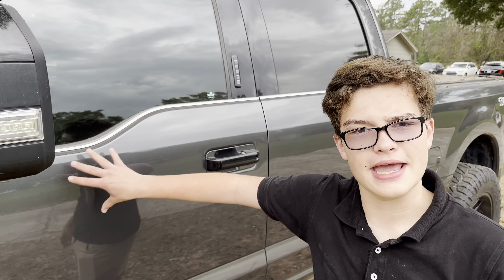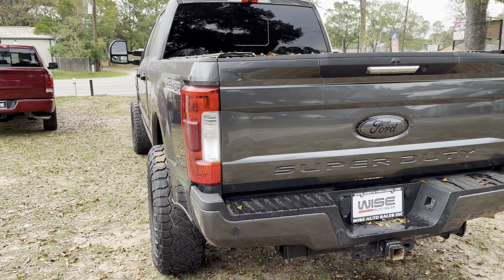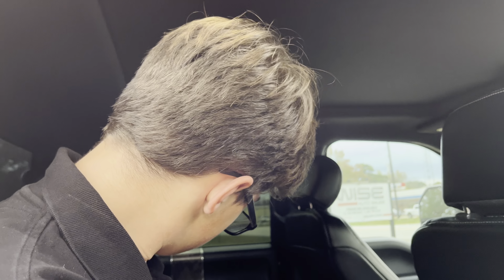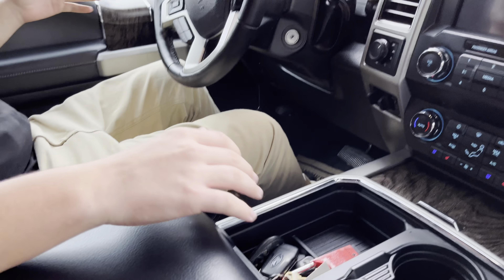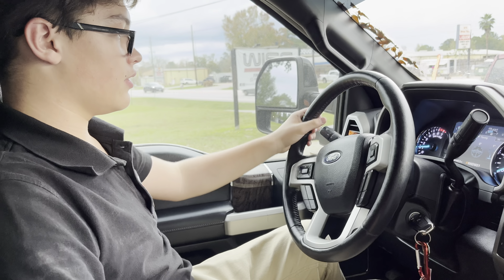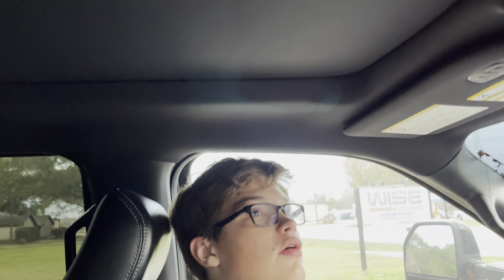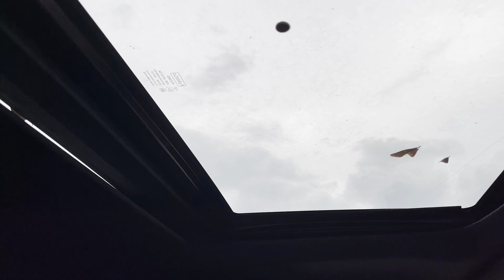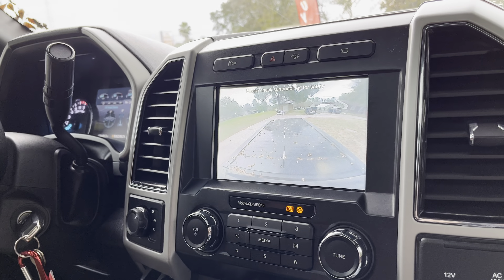2019 Ford F-250 Lariat for $47,900 at Wise Auto Sales in Magnolia, Texas.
This 2019 Ford F-250 Lariat has amazing modifications such as a lift and 37" Nitro Ridge Grappler tires. This F-250 is listed for $47,900 and has just 32,400 miles. Rebuilt title